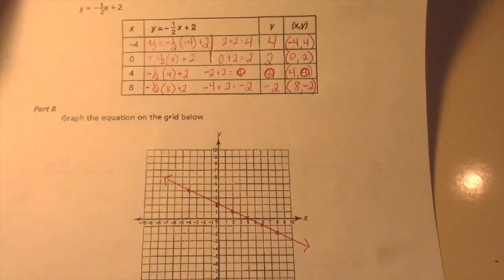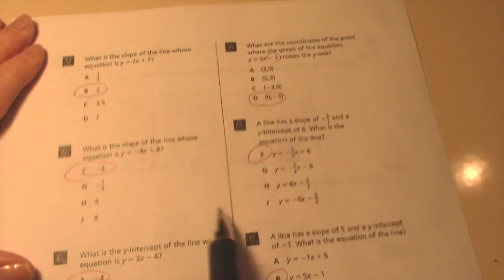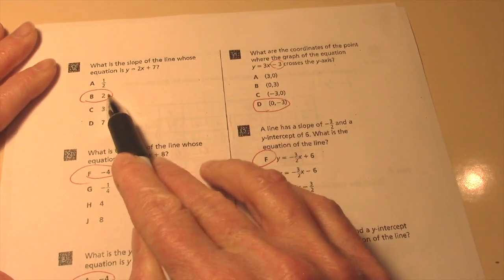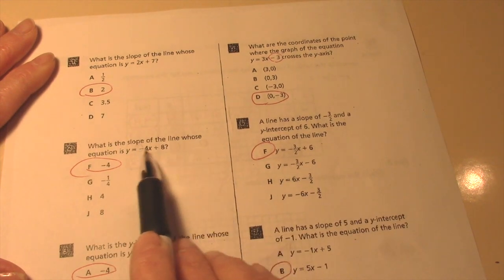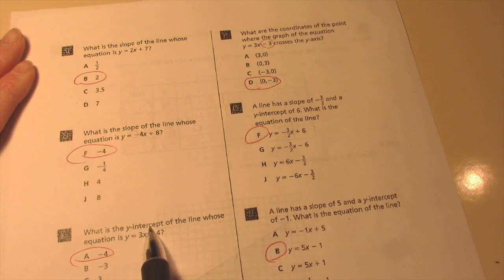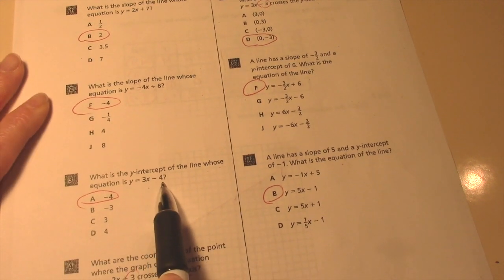8th Grade - Notes 9:Practice - Test Questions Linear Functions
Notes9:Practice - Test Questions Linear Functions